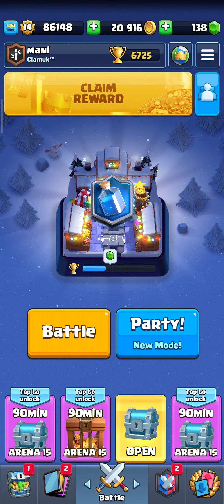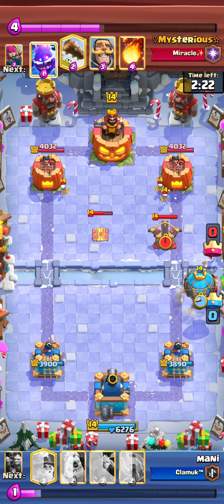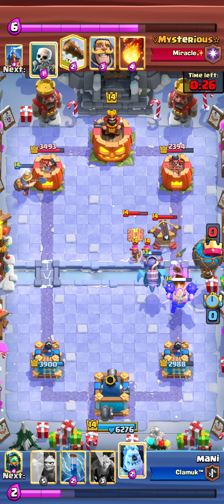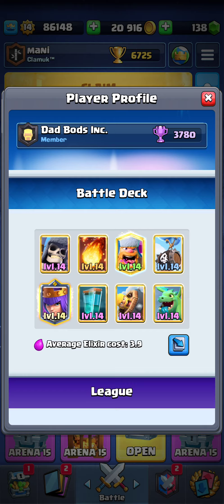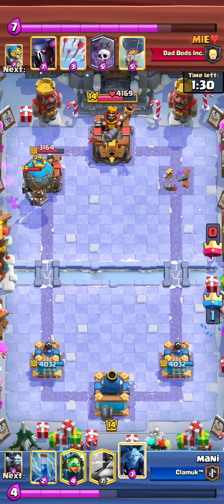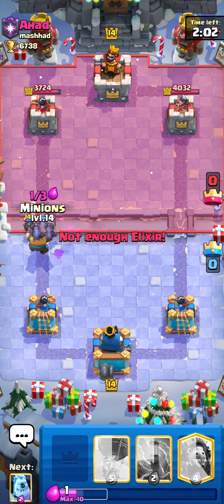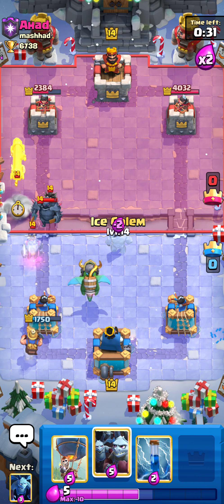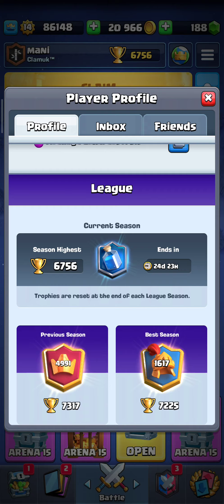How to push trophy to Ultimate Champion for the first time #100 global